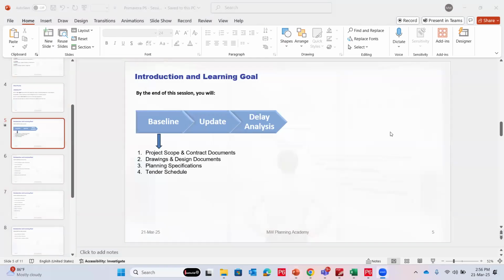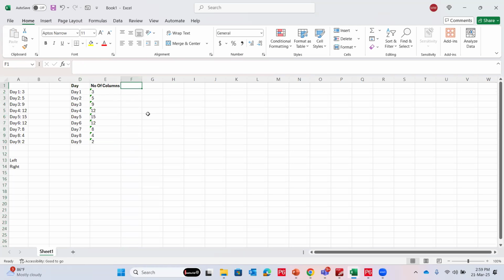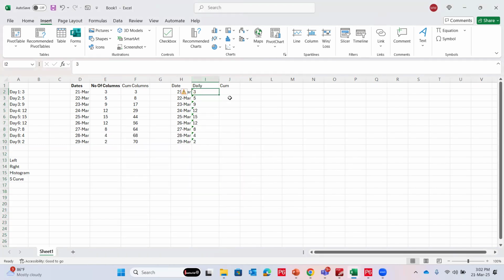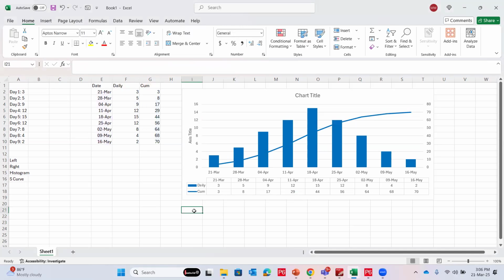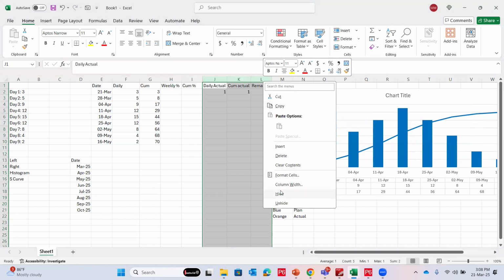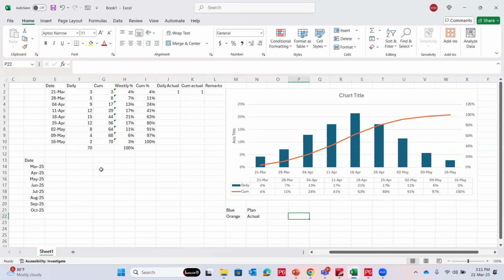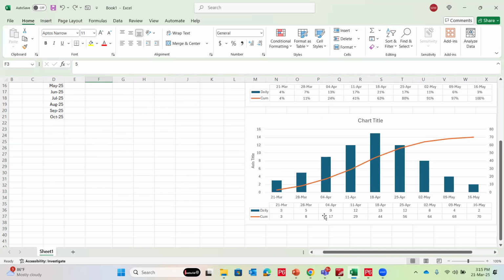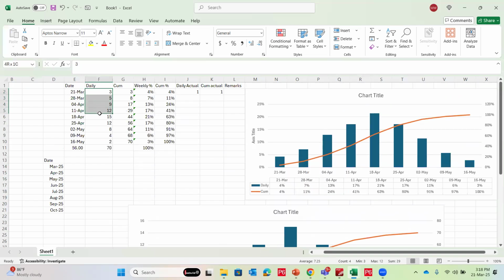Excel Histogram & S Curve Lecture 2 Session 1